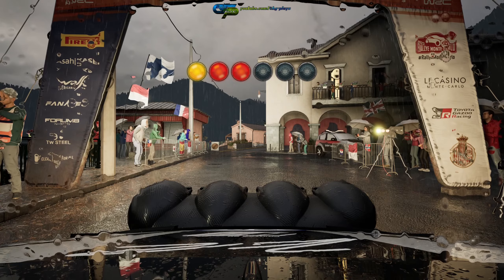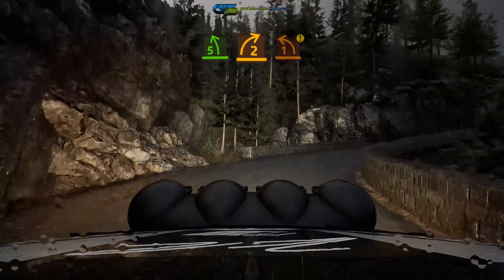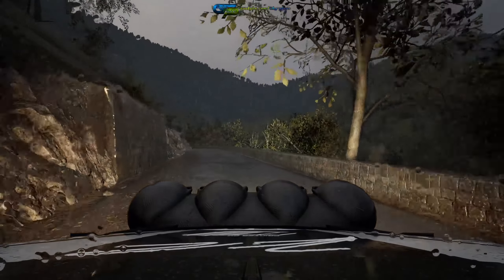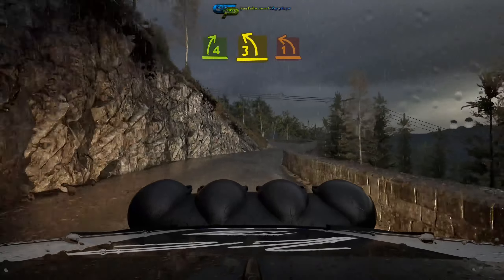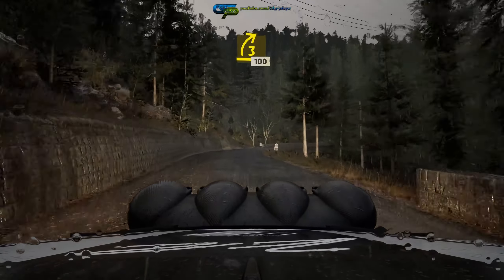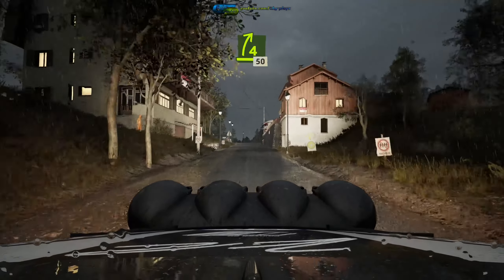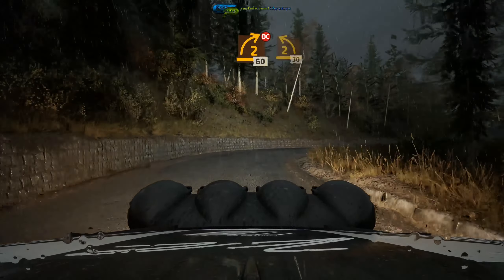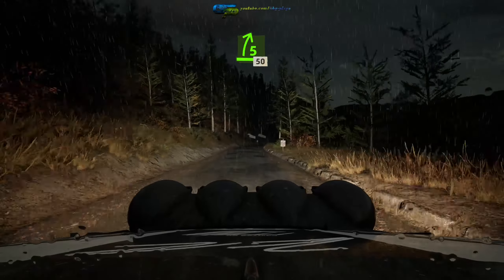EA Sports WRC | Gameplay | Fiat Grande Punto Abarth S2000 | Monte Carlo #24-03-19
EA Sports WRC | Gameplay | Fiat Grande Punto Abarth S2000 | Monte Carlo - La Bollène-Vésubie - Peïra Cava #24-03-19

Gear
MoBo: Gigabyte Z690 GAMING X DDR4
CPU: Intel Core i7-12700K
GPU: Gigabyte GeForce RTX 3080 GAMING OC 10G
PSU: BeQuiet STRAIGHT POWER 11 1000W Platinum
Case: Fractal Design Meshify 2
CPU Cooler: BeQuiet DARK ROCK PRO 4
Steering: Logitech G29
Controller: Nacon Revolution Pro 3
Keyboard: SPC Gear GK630K Tournament Kailh Brown RGB
Mouse: Logitech G502 Hero
Speaker: Edifier R1700BT 2.0
Headphone: Audio-Technica ATH-M50XBT2 Black
Headphone 2: Razer Kraken Tournament Edition (Black)
Mousepad: Logitech G840 XL Gaming
Monitor: Samsung Odyssey G5 LS32AG500PUXEN